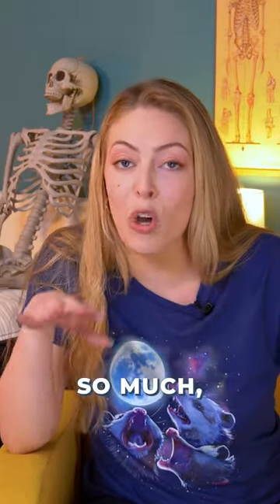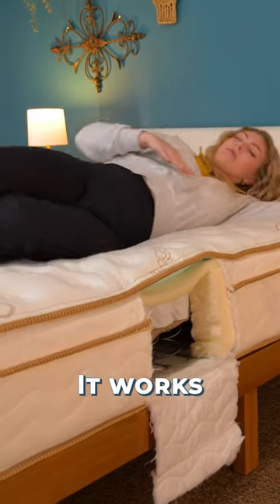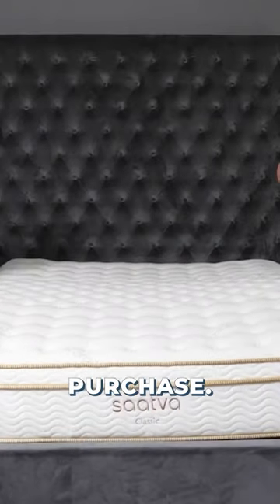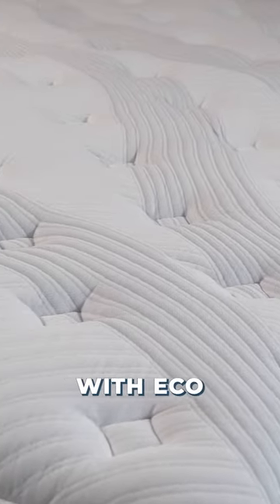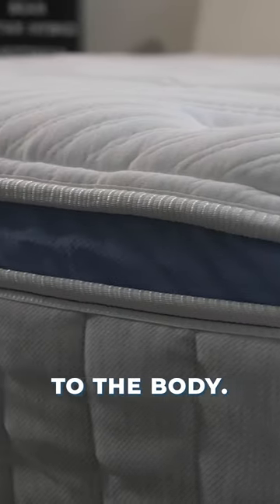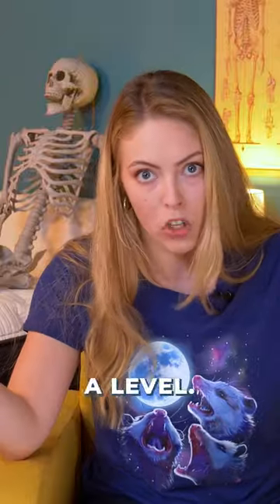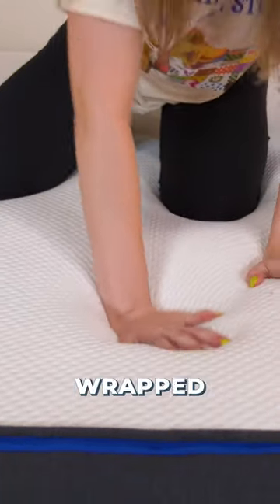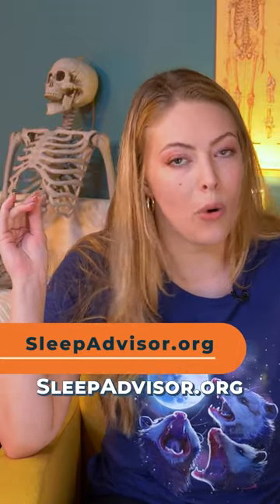The Top 3 Mattresses Of 2023!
With reviews of more than 70 mattresses, Sleep Advisor has the experience to help you find certainty and satisfaction as you shop. We know that the best mattress for one person may not be the perfect match for another, so we’ve compiled our picks for the best mattresses of 2023 based on several factors, from your preferred sleeping position to your budget.